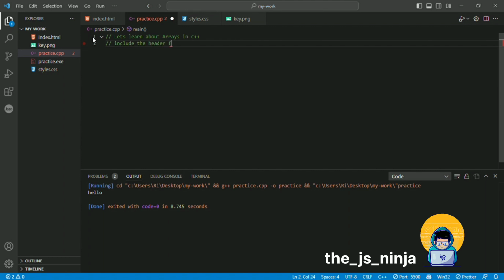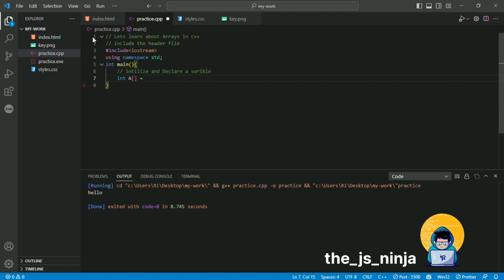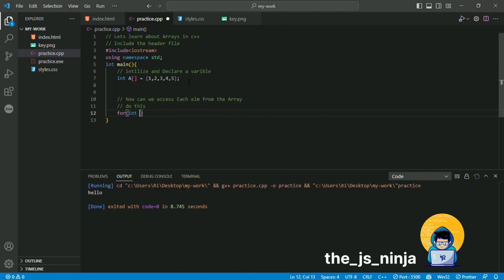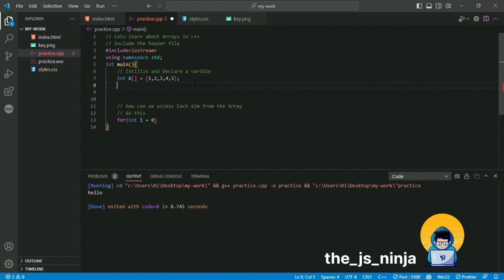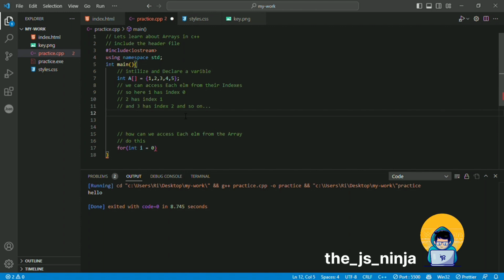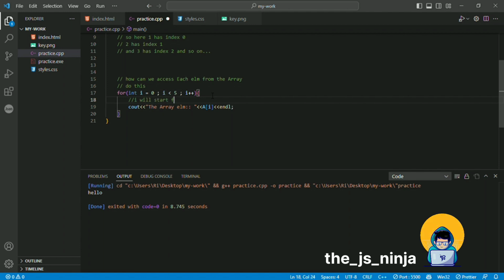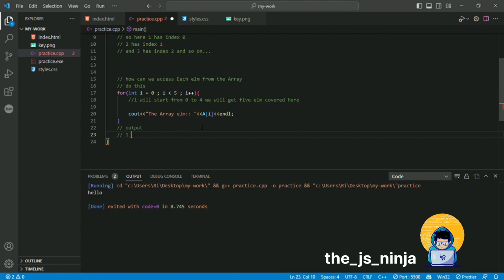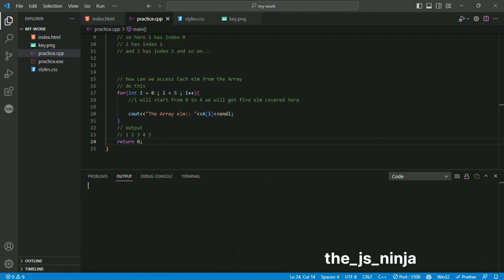The Basic Concepts of Array || How to declare and initialize them || how to Access Each Array Elm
I'm Gonna teach programming from absolute scratch.

If you dont know them I will teach you in my coding videos .😎

Keep watching 👈🏻and supporting.🖤✌
Hey this small videos are  really helpful and easy to implement in your code,try to code daily and learn in a fun way.

Like❤ and share 💯 my video🎦 if you really appreciate my efforts🥰If you dont know them I will teach you in my coding videos .😎

I will be updating you with more videos to make coding a fun for my viewers.